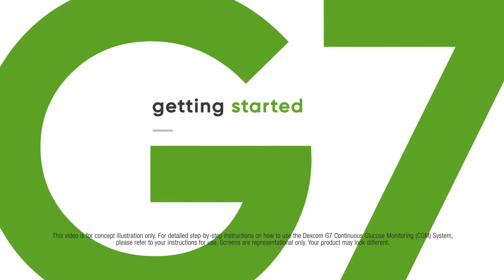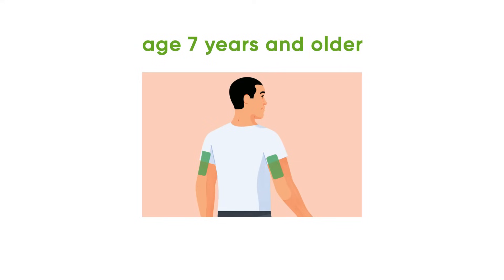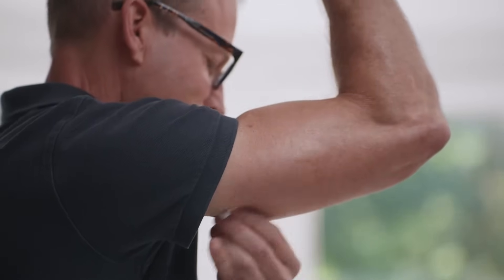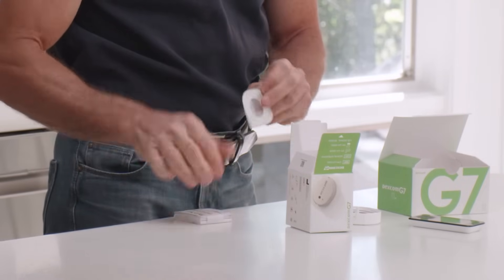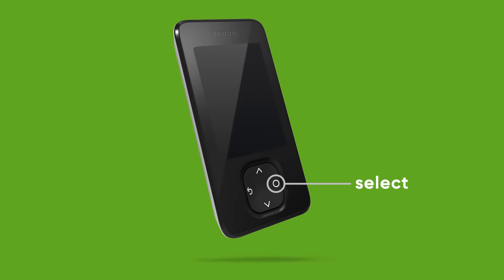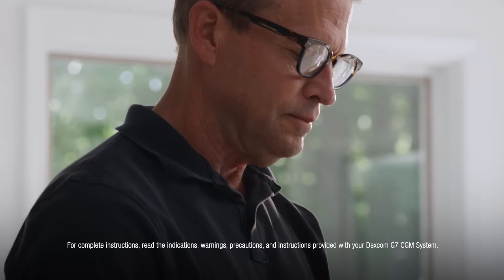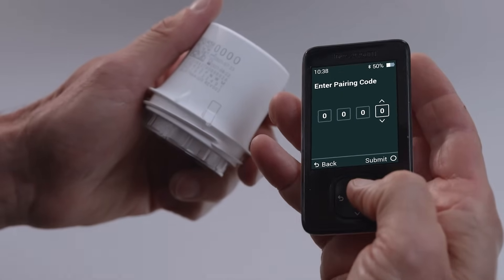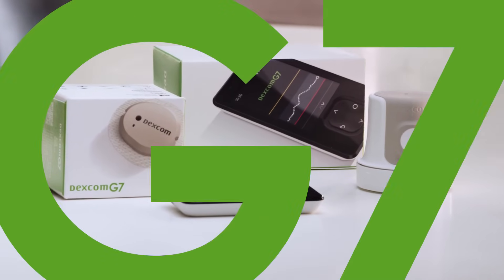Dexcom G7 Receiver - How to Get Started and Set Up the Receiver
Just getting started with the Dexcom G7 receiver? This video show you how to set up your receiver and insert your sensor.

LBL-021524 Rev001